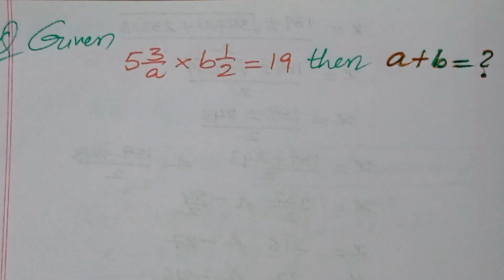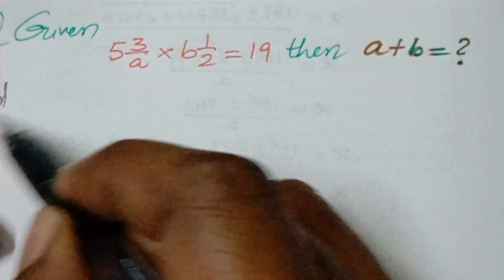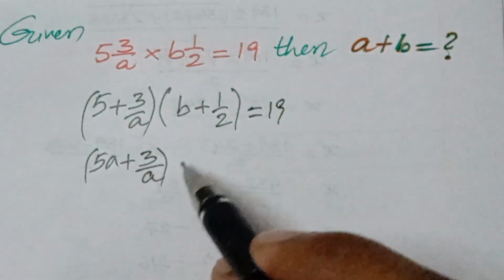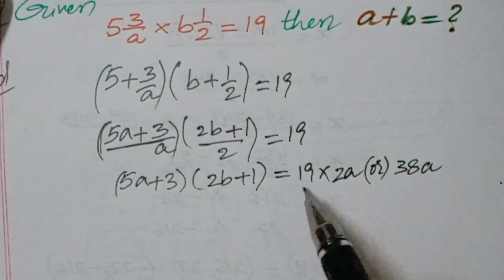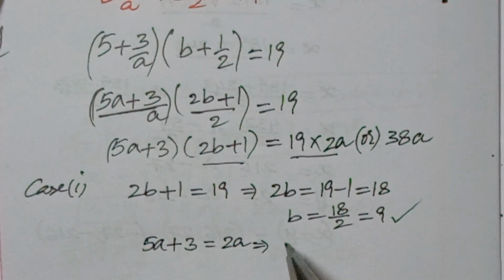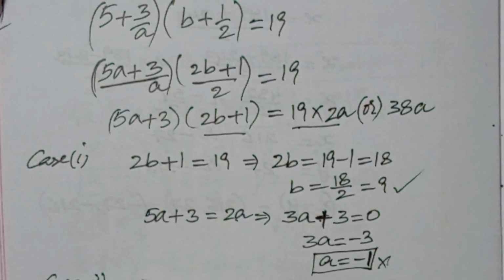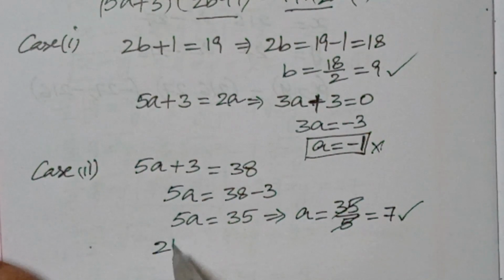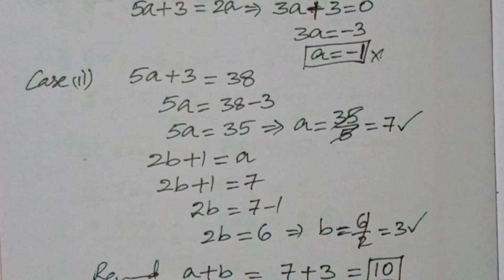Acing the Math Olympiad Algebra Question4: Can You?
Math olympics
olympiad exam
math olympiada
British Math olympiad
olympics math
olympics mathematics
mathcounts
math at work
Exponential equation
Linear equation
Radical equation

Thankyou,
Ayaan sir
yourever

UCnEHtO0JF9SsuoLyAmz